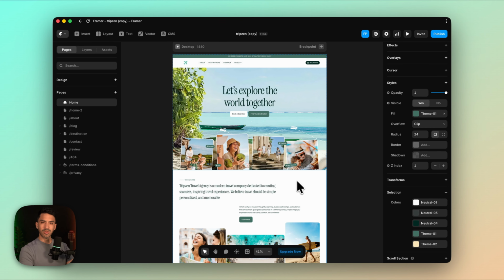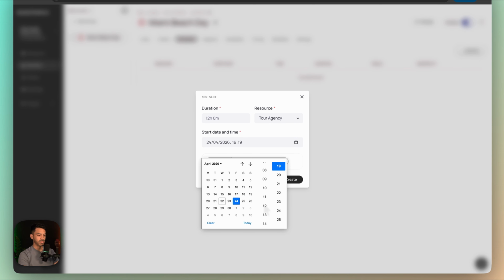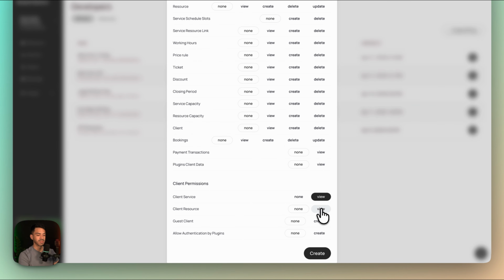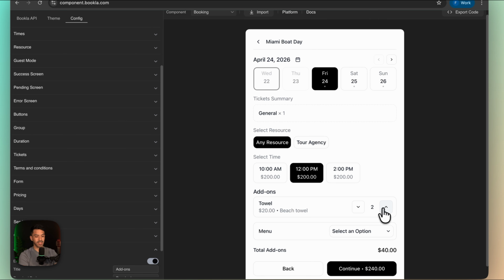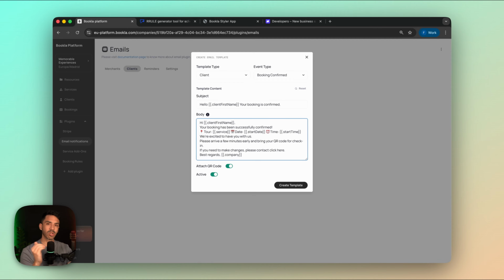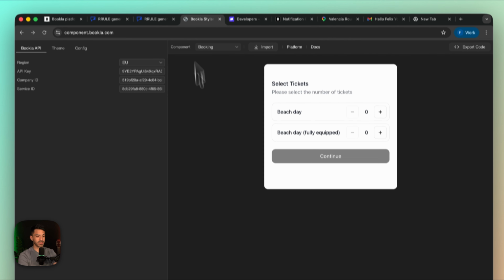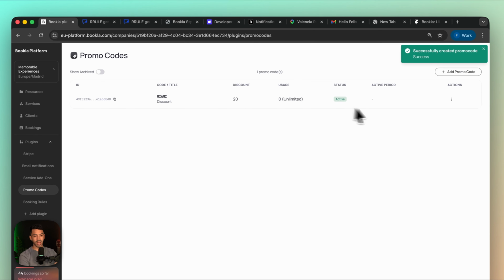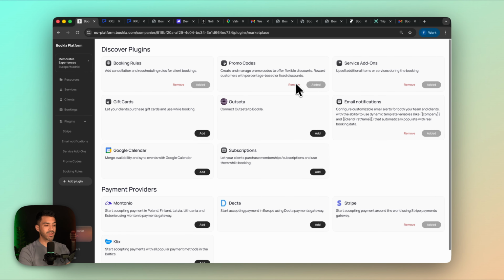Build a complete tour agency booking website from template to published using Bookla and Framer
In this step-by-step tutorial, you’ll learn how to create a powerful booking system for a tour company, including excursions, experiences, and activities — all without complex coding.

Whether you run a tour agency, excursion business, or local experiences platform, this guide will help you manage bookings, increase conversions, and automate your operations.

What you'll learn:

00:00 Intro
00:58 What We Are Doing
02:52 Understanding Bookla
03:43 Getting the Website Ready
05:18 Adding Resources
06:51 Creating Services
17:46 Enabling Components
22:34 Add-ons
29:31 Enabling Payments
31:06 Cancellation and Rescheduling Rules
33:59 Notifications – QR Codes
39:53 Testing the Setup
47:39 Integrating the Booking Component in Framer
55:20 Promo Codes
56:45 Working with CMS
1:00:55 Publishing and Final Testing
1:06:14 Outro

👍 Like this video if it helped you build your tour agency or excursion booking website
💬 What kind of tour, activity, or experience booking system are you building?